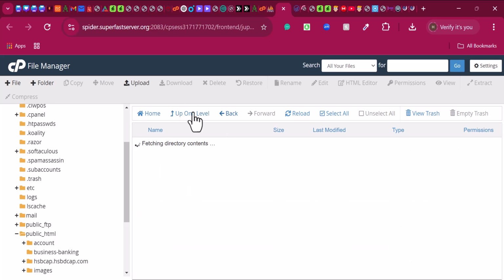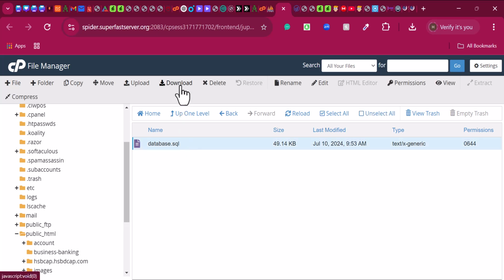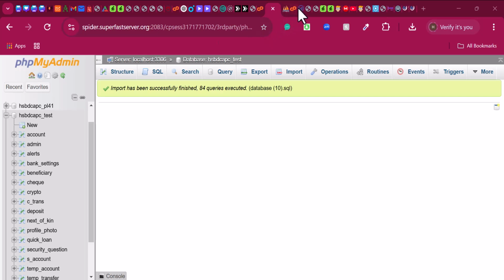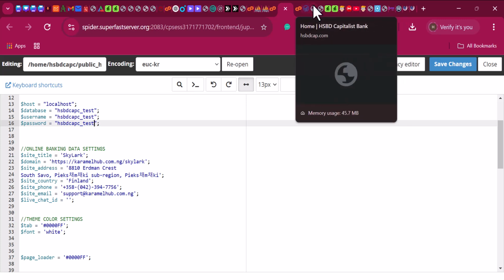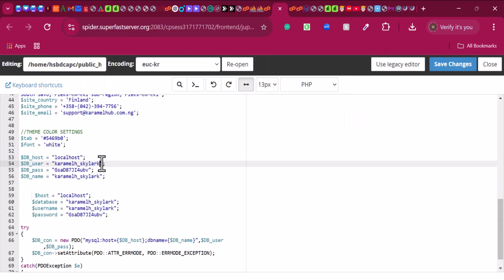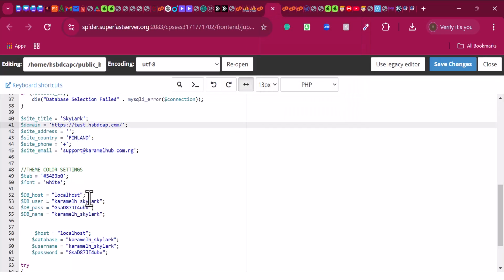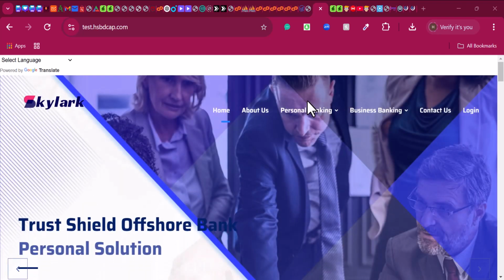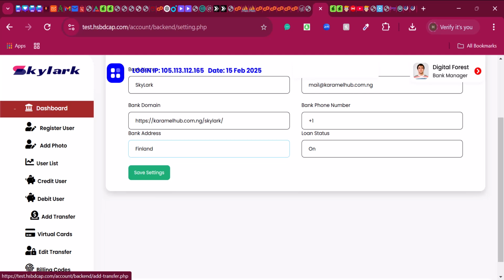INSTALLING SKYLARK BANK SCRIPT